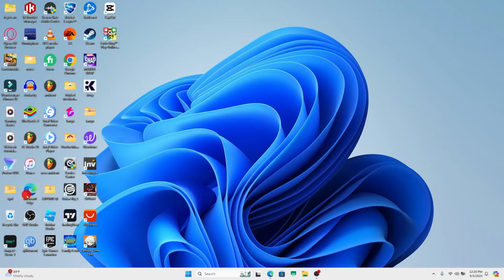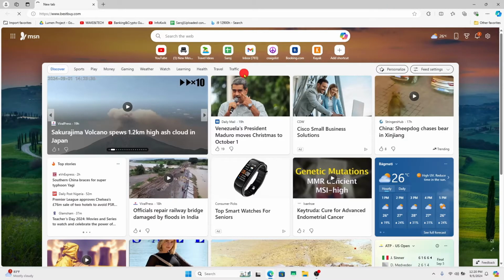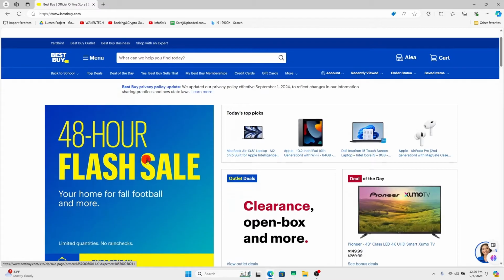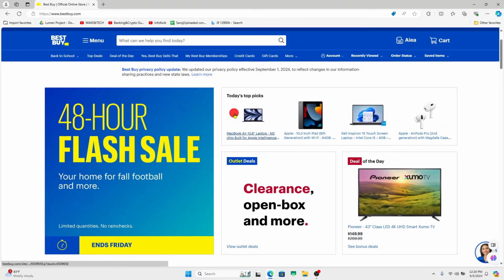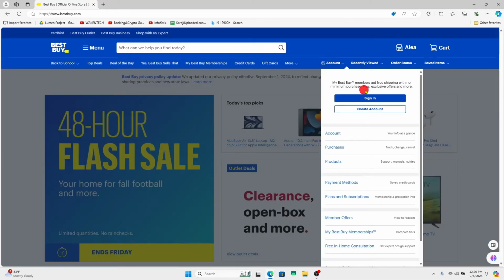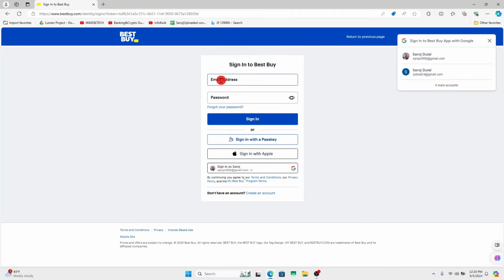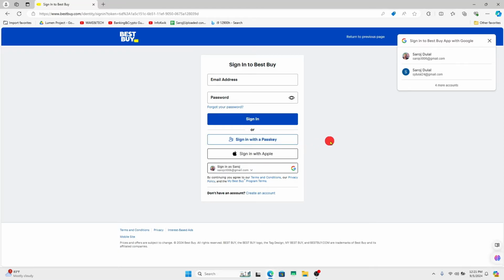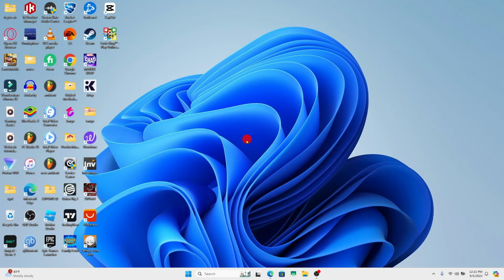Sign in Bestbuy Account: How to Login to Your Existing Account on Bestbuy? 2024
In this quick tutorial, we’ll guide you through the steps to log in to your existing Best Buy account. Whether you're returning to check your order status, make a purchase, or access your account settings, we've got you covered!